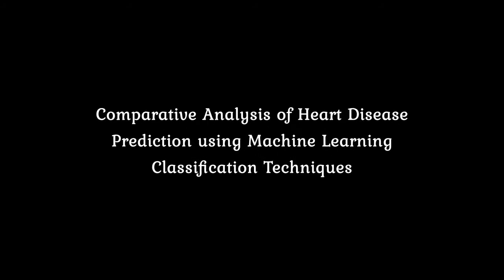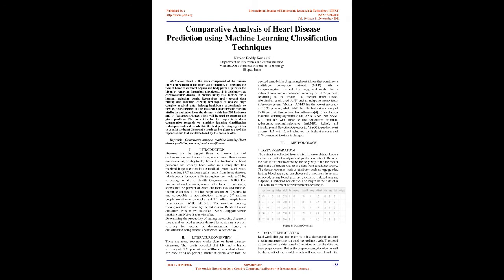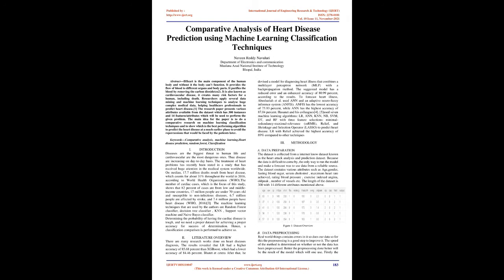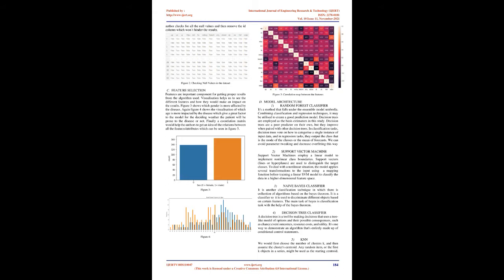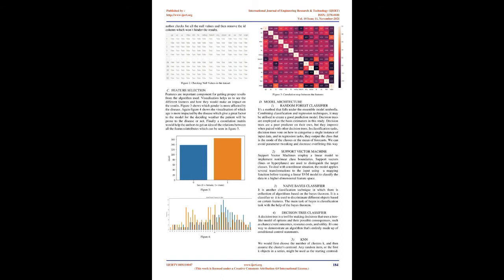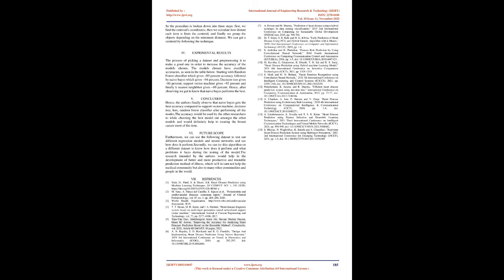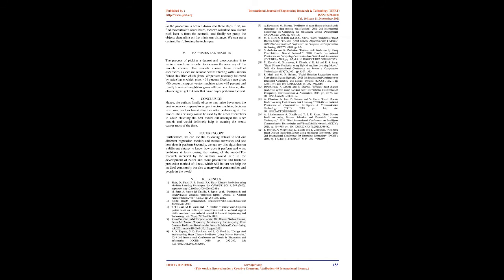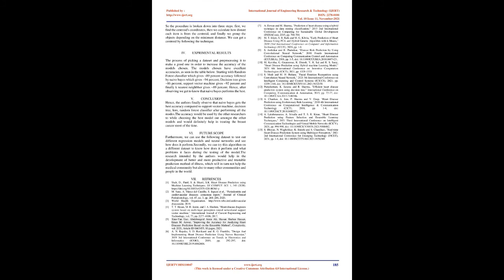Comparative Analysis of Heart Disease Prediction using Machine Learning Classification Techniques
Naveen Reddy Navuluri

BHeart is the main component of the human body and without it the body cant function. It provides the flow of blood to different organs and body parts. It purifies the blood by removing the carbon dioxide(co2). It is also known as cardiovascular disease, it creates many risk factors for a human, including death. Researchers apply several data mining and machine learning techniques to analyse huge complex medical data, helping healthcare professionals to predict heart disease.[1] The research paper presents various attributes available from the dataset which has 300 instances and 14 features/attributes which will be used to perform the given problem. The main idea for the paper is to do a comparative research on machine learning classification techniques and to show which is the best performing algorithm to predict the heart disease at a much earlier phase to avoid the repercussions that would be faced by the patients later.